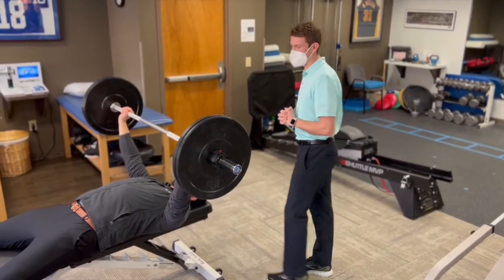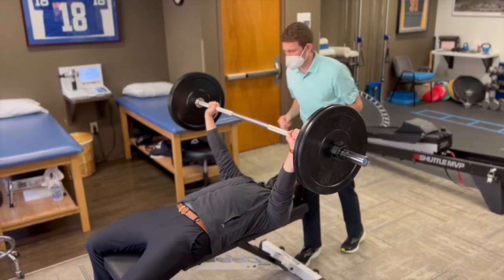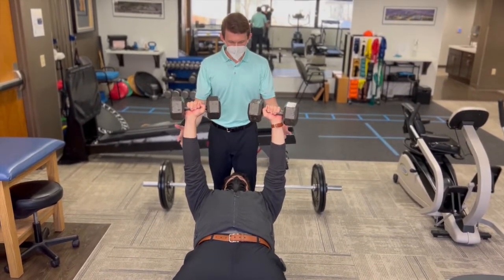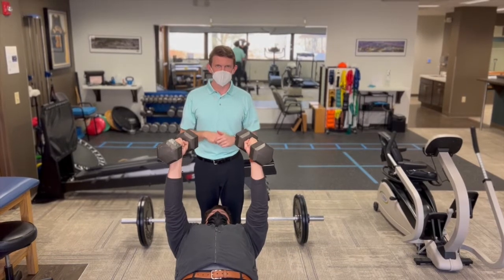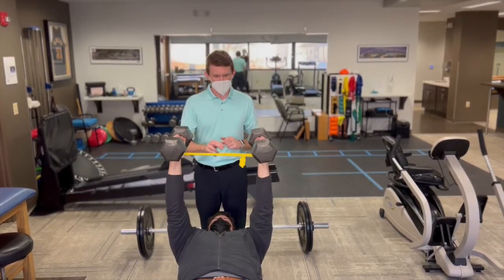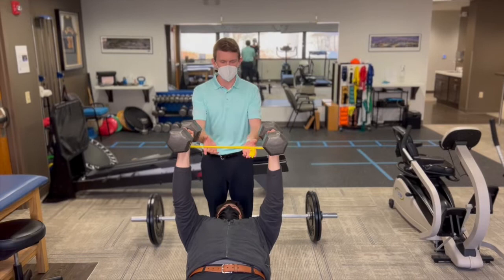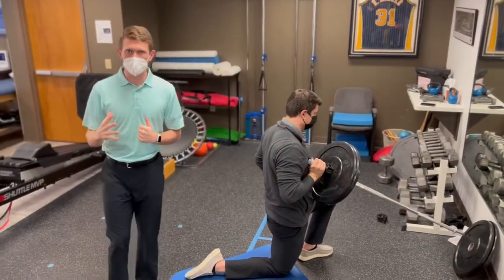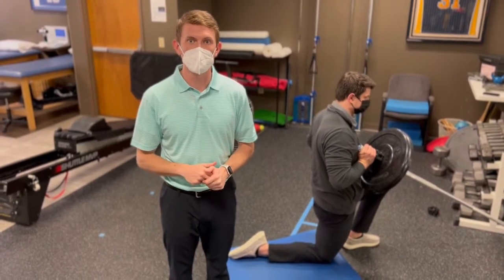Exercise Pain Free: Pt 2 - Bench Press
Dr. Daniel Waskiewicz shares how to make some changes in this common exercise, so you can get gains - WITHOUT pain! Try these tips for your best bench press. If you still have problems or pain, visit bodyonept.com or call one of our three clinics for more help.